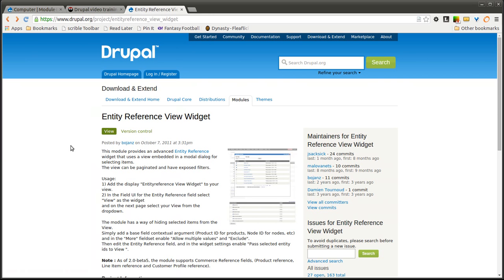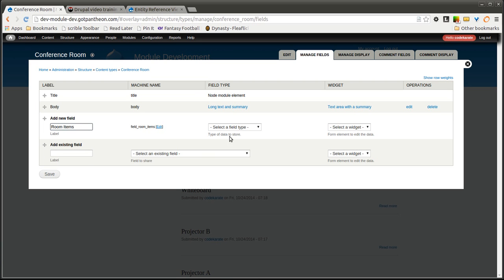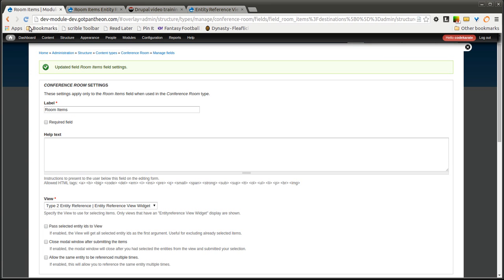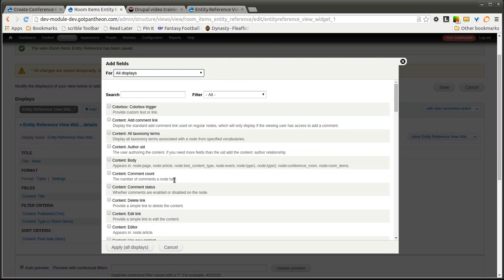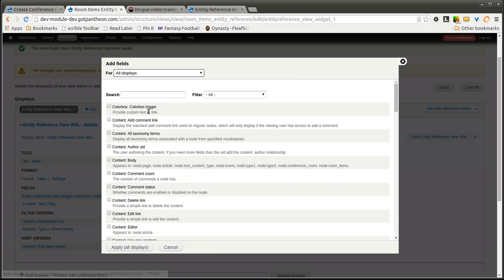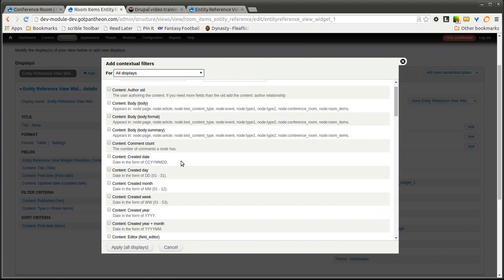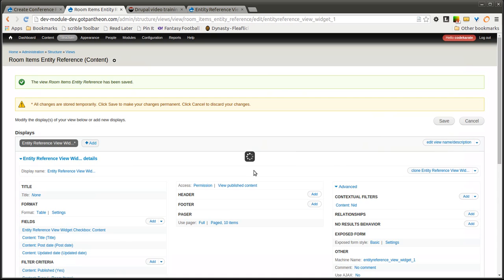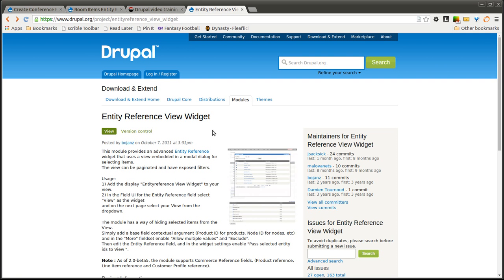Drupal Entity Reference View Widget - Daily Dose of Drupal episode 175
If you have ever built a site using the entity reference module, then the Entity Reference View Widget module is a module that you should know about. It isn't always necessary, but can be a lifesaver if you have a lot of referenced content that you need to sort through and select from on your Entity Reference fields. This is a good replacement for using a traditional autocomplete field for your entity reference fields..

In this lesson you will learn:
- How to create an entity reference view widget view
- How to prevent selected items from showing up in your view
- How to add sort options and exposed filter to your view